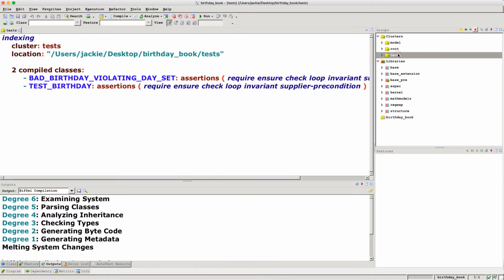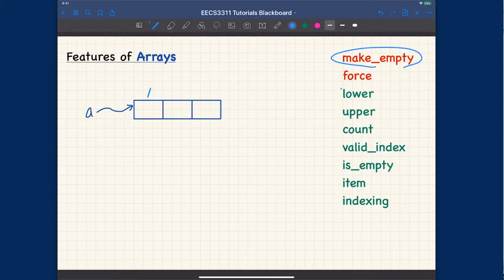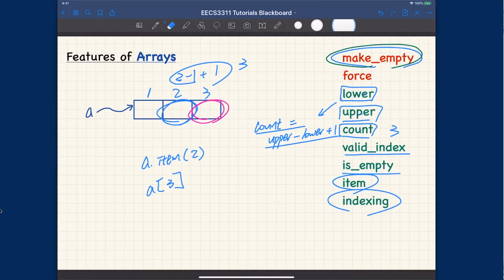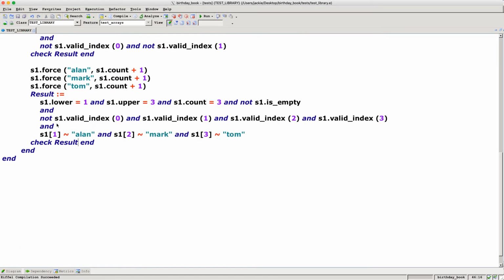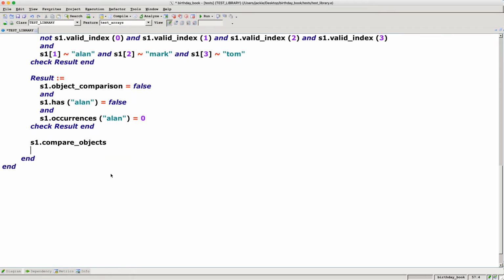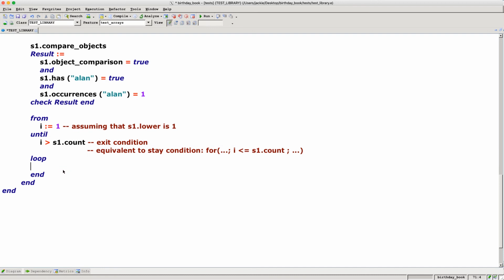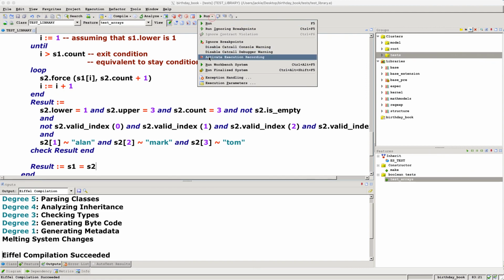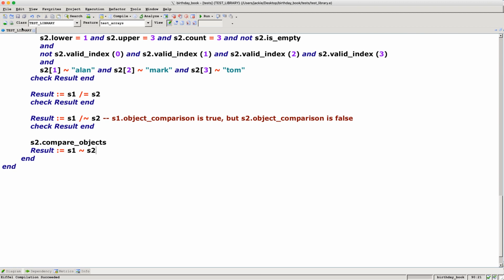[HD] EECS3311 F20 Tutorial Part 13 - Basic Operations of Arrays